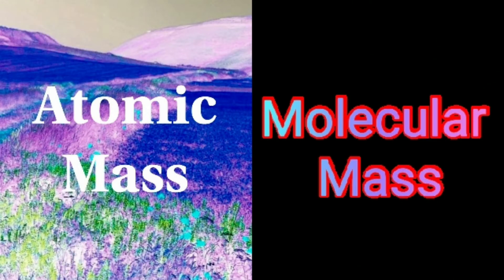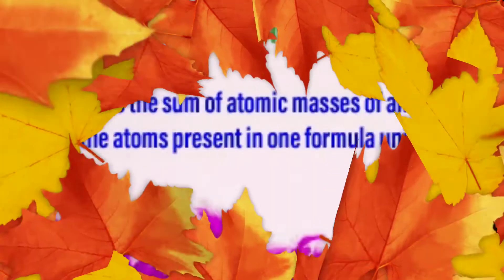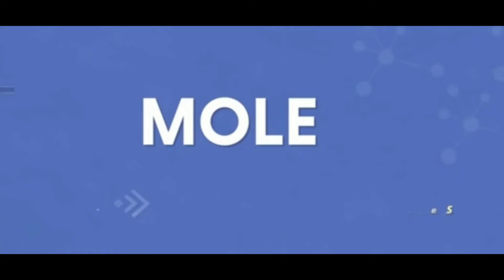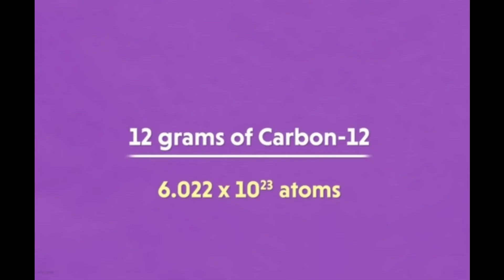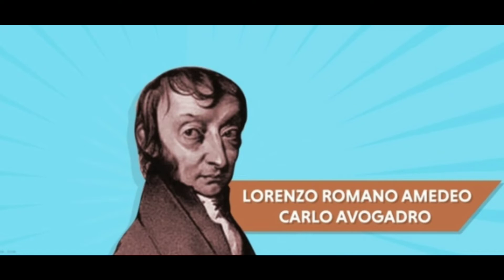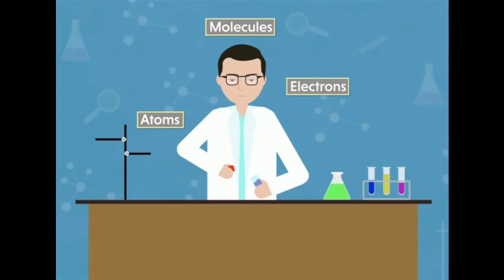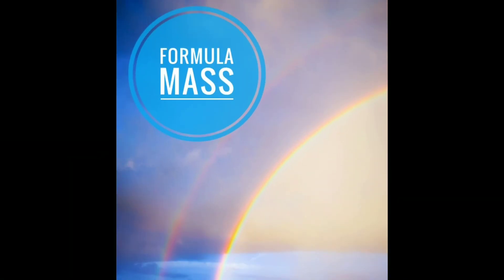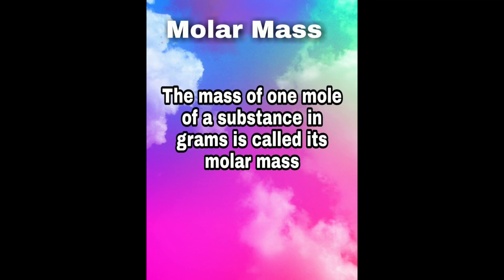Mole Concept and Molar Mass| +1| Chemistry | Anija M Nair